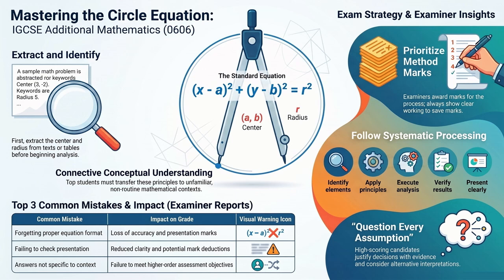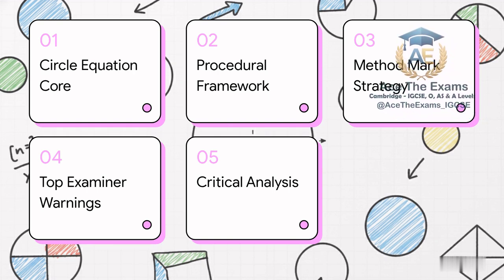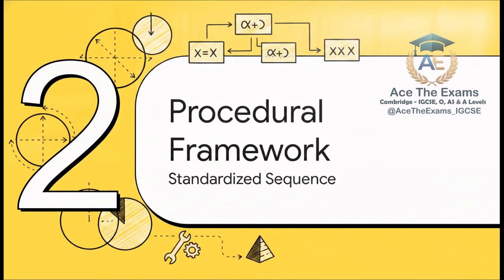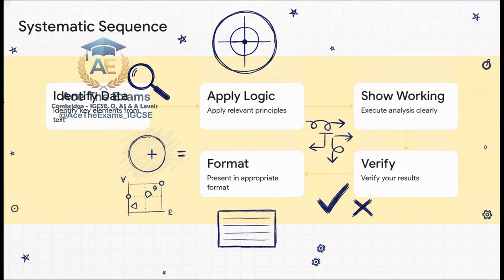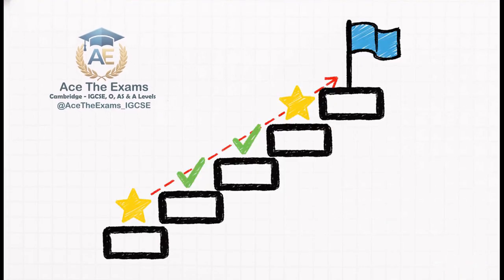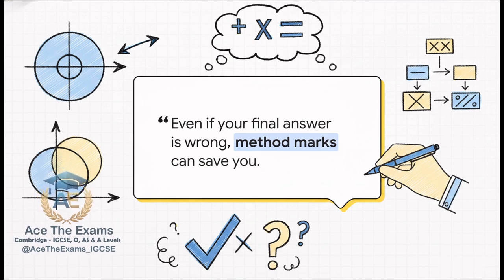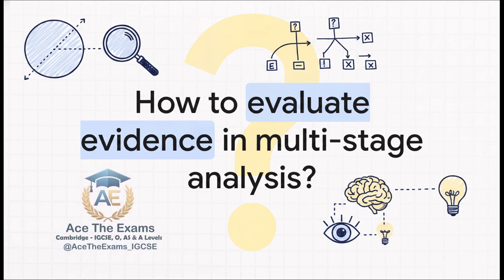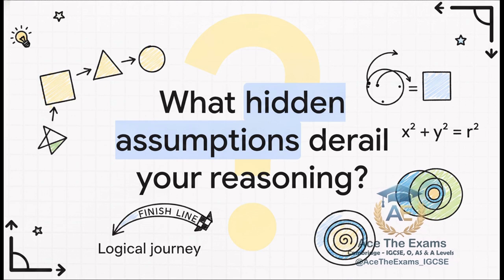Circle Equation Igcse Additional Mathematics 0606 | Ace The Exam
Circle Equation Igcse Additional Mathematics 0606 for Additional Mathematics. This Ace The Exam lesson explains Circle Equation using exam-focused revision, questions, past-paper practice, mark-scheme understanding and common mistakes.

Primary search query: Circle Equation IGCSE Additional Mathematics 0606
Related searches: Circle Equation Additional Mathematics 0606 questions, Circle Equation 0606 past paper